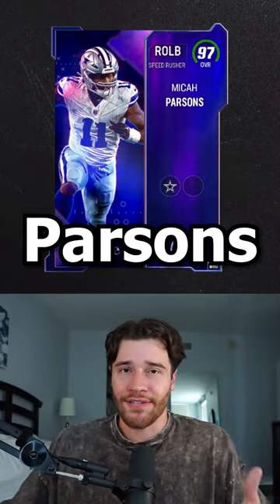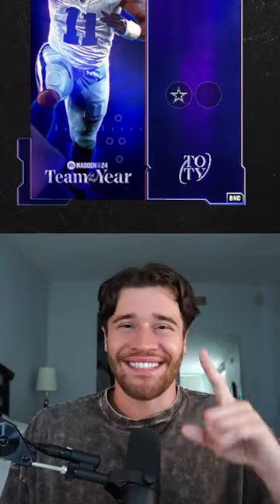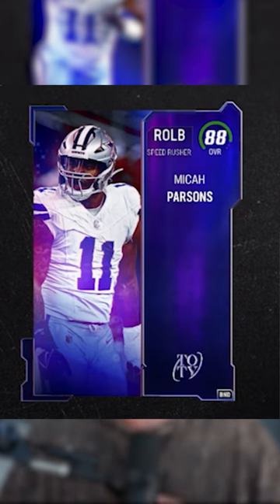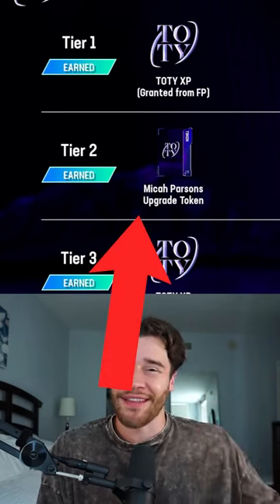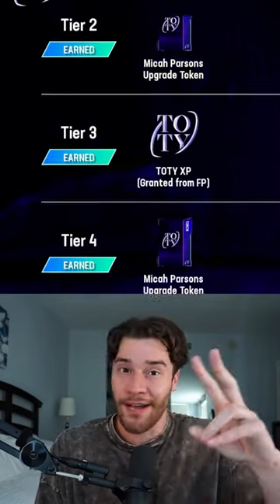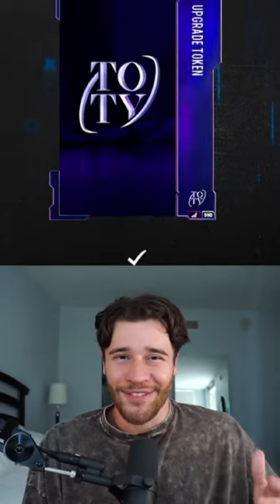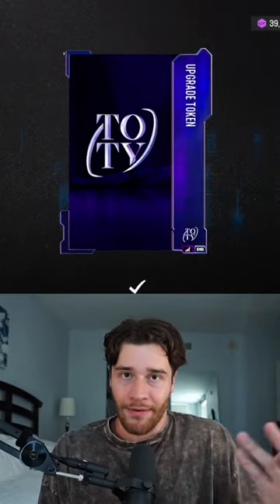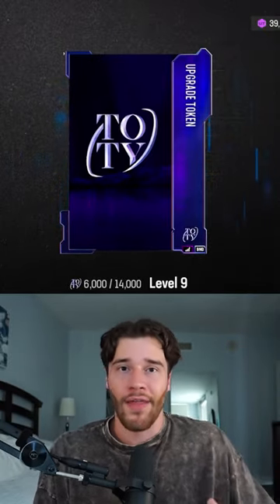How to Earn 97 Micah Parsons!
I showcase how to get 97 micah parsons in Madden 24 ultimate team!